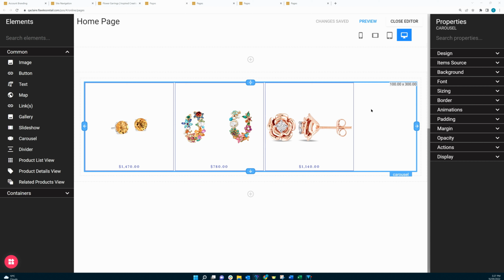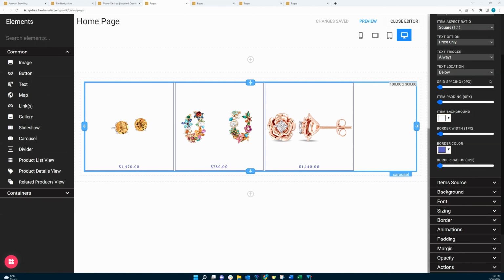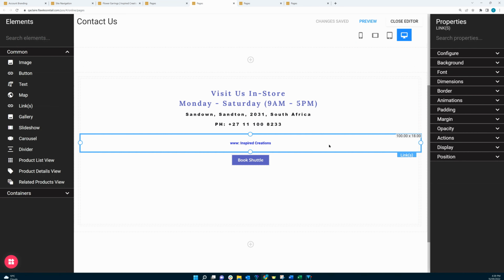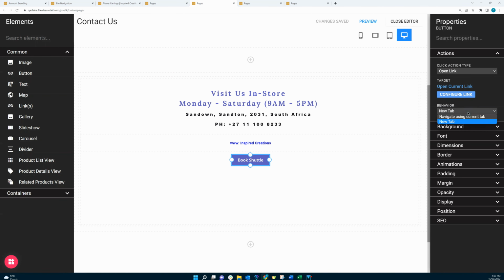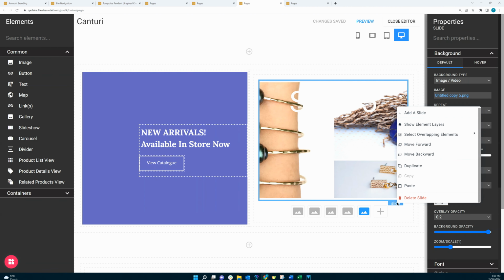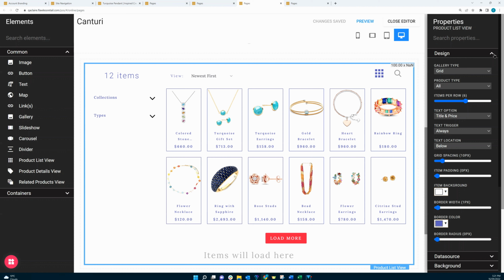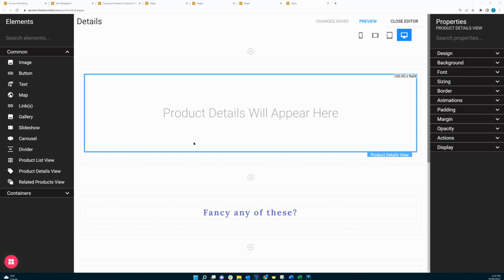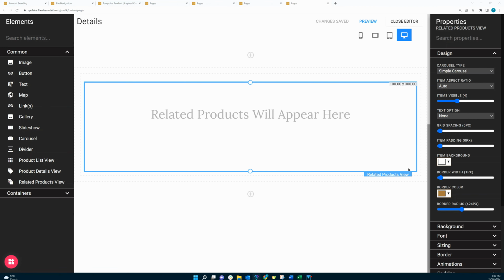Flawless POS | Online Store (5) | V2 Page Builder - Control Configuration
In this video we look at the properties that are needed to configure the various controls that are available in the V2 Page Builder.

The following controls are demonstrated:

00:00 - Introduction
01:15 - Product Carousel
03:10 - Map
03:26 - Text
03:38 - Links
04:09 - Button
04:49 - Slideshow
06:04 - Divider
06:18 - Product List View
07:35 - Product Details View
08:19 - Related Products View

Also see:

Flawless POS | Online Store (4) | V2 Page Builder - Control Demonstration